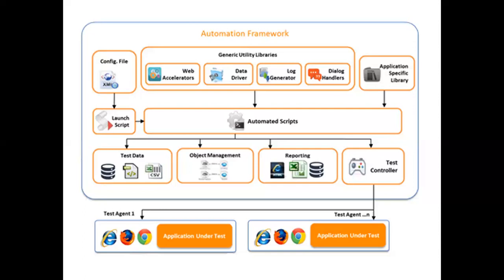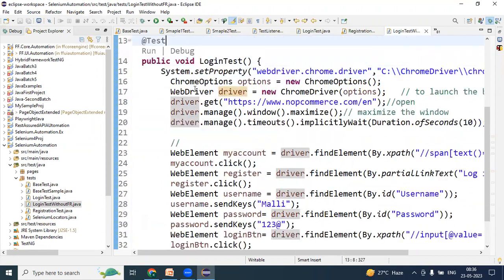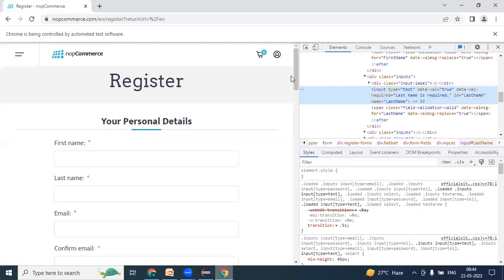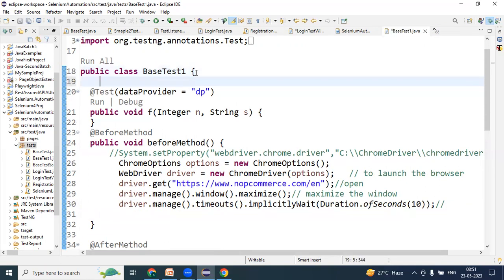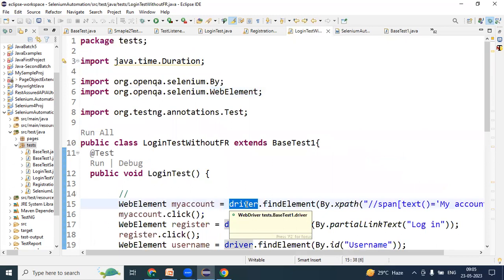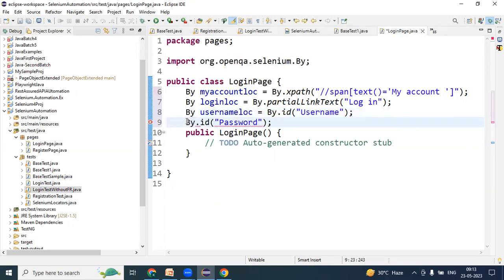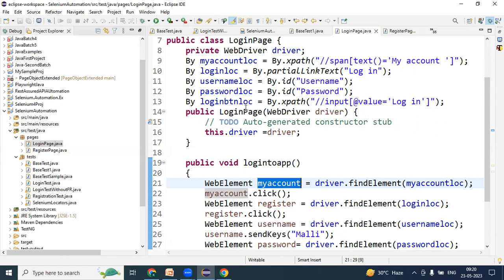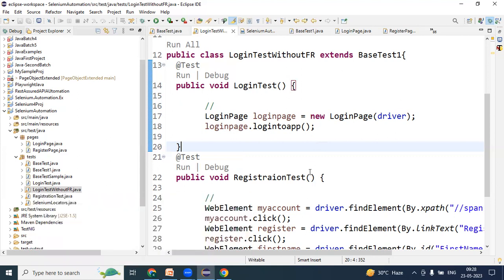Automation Framework | Hybrid Automation Framework - Part1